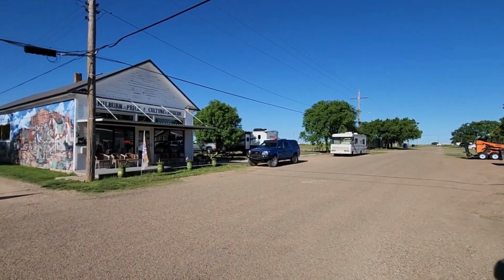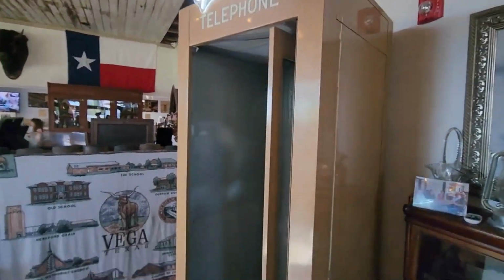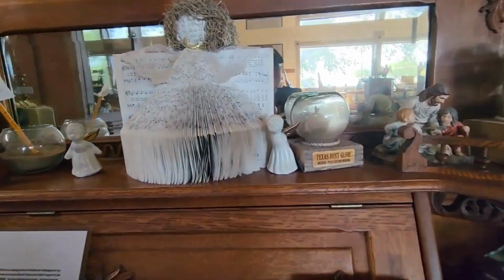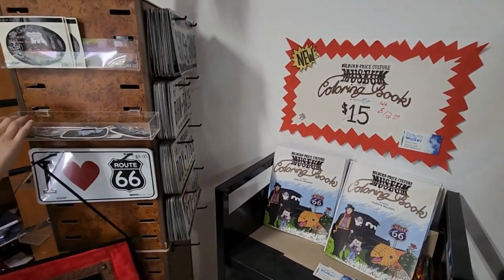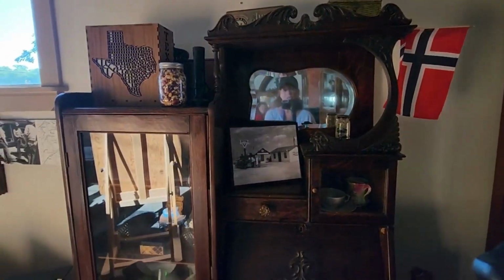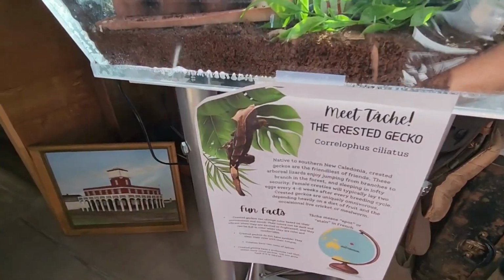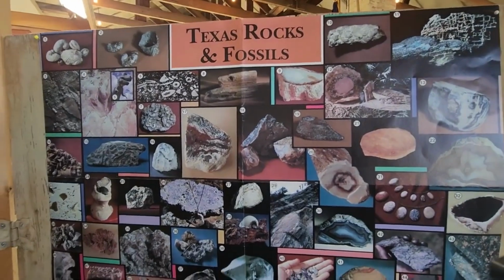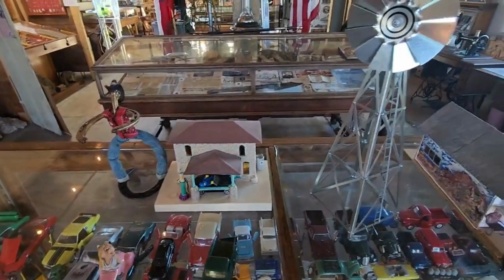The Milburn-Price Culture Museum (part 1 of 4)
I was looking for a Harvest Host location to stay at for the evening, and The Milburn-Price Culture Museum came up as a potential destination. I sent in my request and was approved to stay overnight at this museum in Vega, TX.

If you find yourself traveling along I-40 (Route 66) through northern Texas, I recommend checking this place out. It's impressive and it's very well-curated. As I told one of the staff members before leaving, "I'm not one who is easily impressed, but after spending around 4 hours at their location, it was easy to tell that I was extremely impressed."

I thought I'd be in and out of there within an hour.  With the number of videos I'll be posting (and I know I missed some stuff, plus I would have liked to spend more time looking at everything closer), you'll easily see just how many items they have in their different locations.

These videos are mainly a straight walk-through of the buildings and grounds since there is so much to see.

Don't forget that you can pause the playback to read documents and examine items closely.

Lastly, the volunteers and employees are helpful and friendly to all who stop in for a visit. Plenty of parking and picnic tables, too. :-)

👍 Enjoyed the video? A thumbs-up and a 'Share' would be greatly appreciated!  :-)